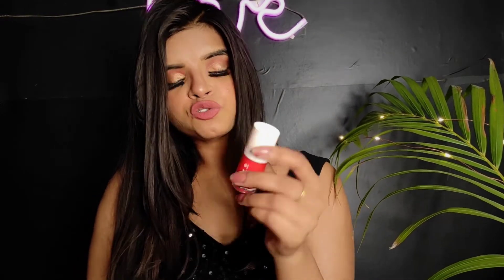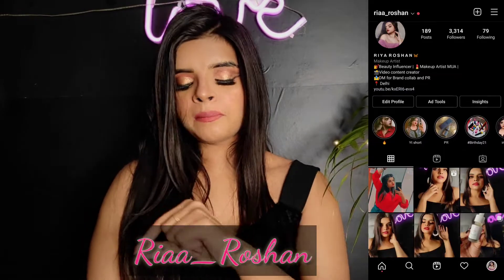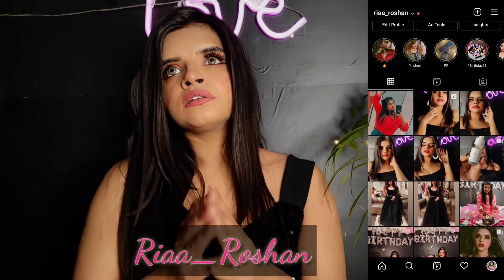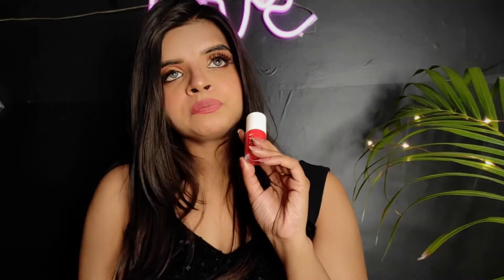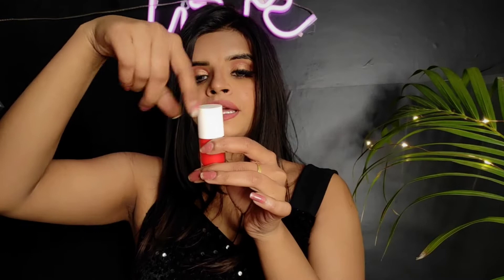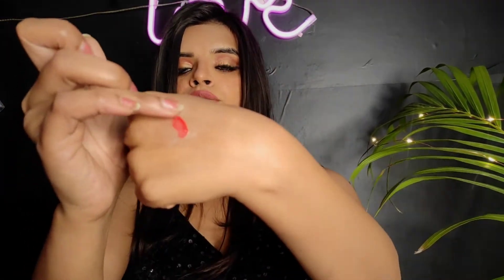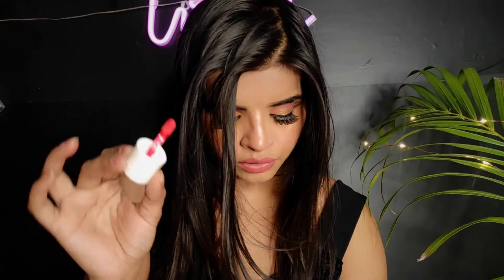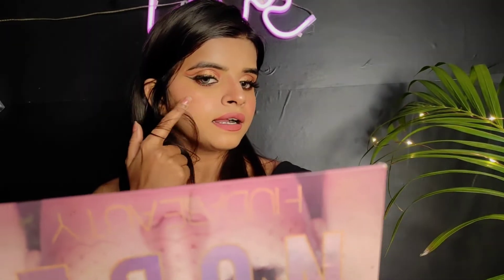Earth Rhythm lip&cheek Tint 😍 || ₹339/- Worth or Not?? 😞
Hey cuties In today's video I am sharing Meesho chikankari kurti haul And all kurtis are start from 250l- and under 594/- so if like this video then please like share and subscribe to my channel.

Products details:-
Lip& cheek tint-